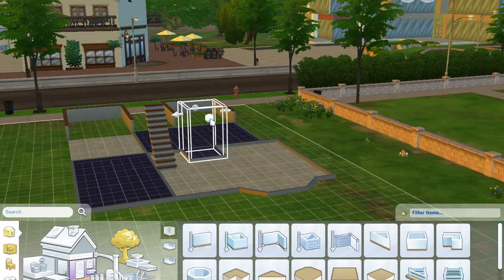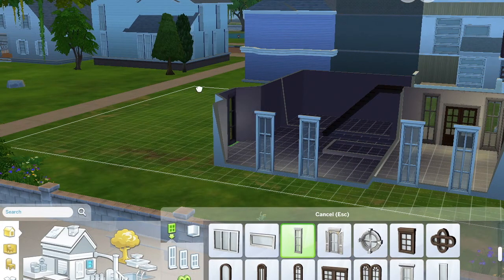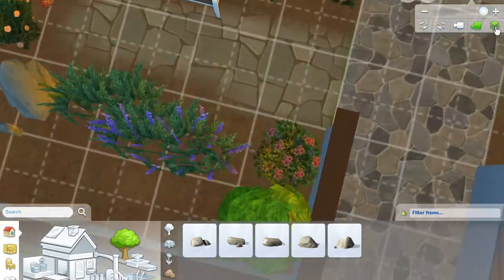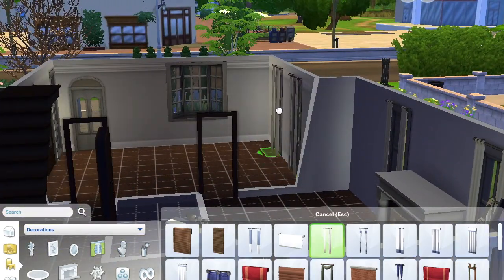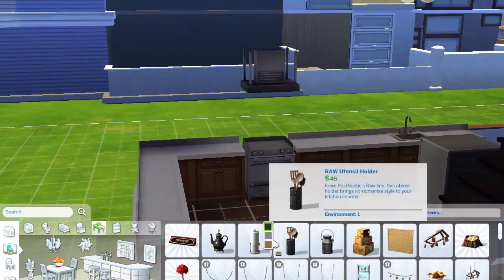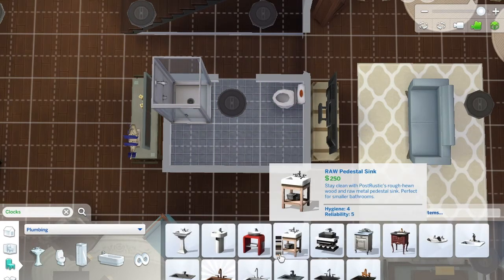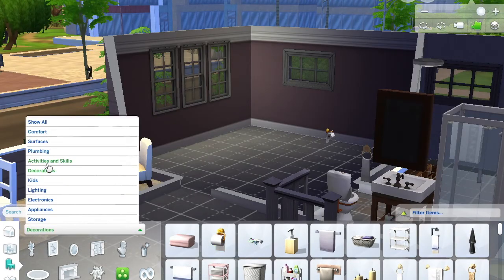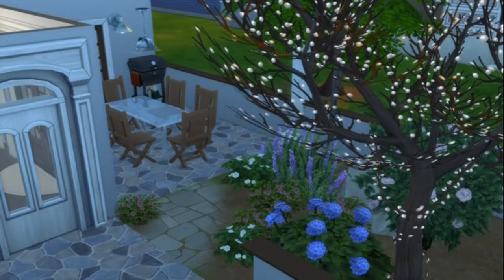Sims 4 Speed Build BASE GAME ONLY / Pinterest Inspired Modern Cape Cod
This speed build only uses items from the base game!